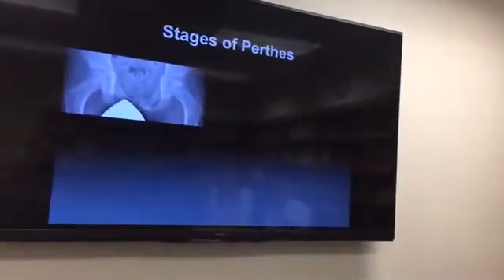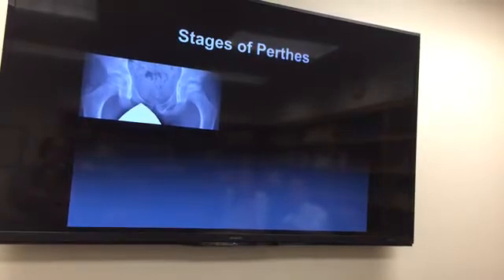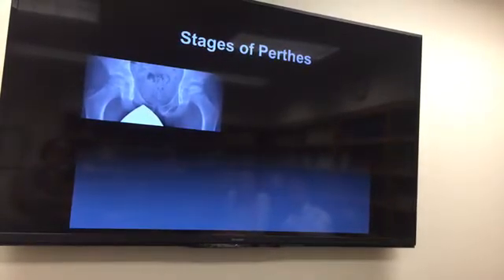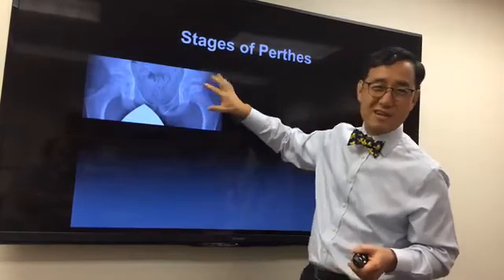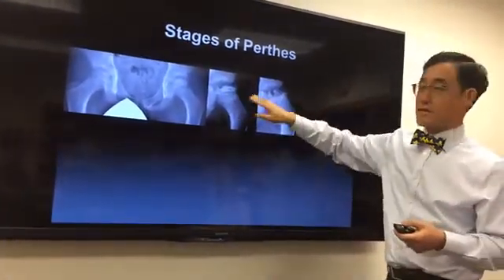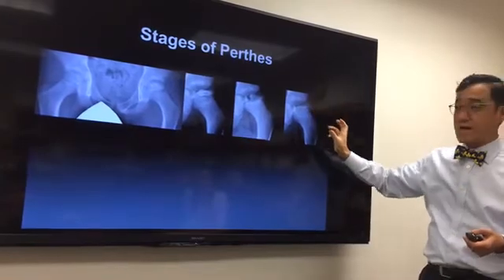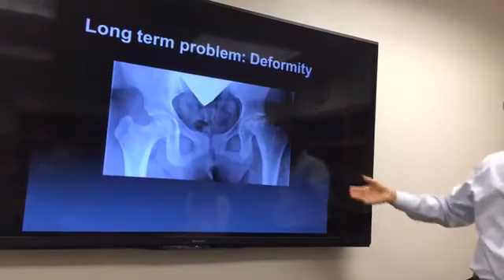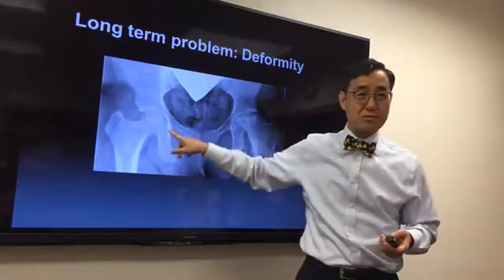Perthes Disease Discussion with Dr. Harry Kim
Perthes disease, also known as Legg-Calvé-Perthes disease, is a childhood hip disorder that primarily affects the ball part of the hip joint. This ball is called the femoral head which sits on top of the thigh bone called femur. The femoral head is normally round and fits inside the round socket of the pelvis, called the acetabulum.

In Perthes disease, the blood supply to the femoral head is disrupted and all or part of the femoral head dies from the lack of blood flow. This death of the bone is called “avascular necrosis” or “osteonecrosis” of the femoral head. The femoral head is weakened after the bone death and can become flattened due to weight and pressure placed on the bone during normal physical activity. Over a one to two-year period, the dead bone in the femoral head is slowly removed and replaced with new bone.